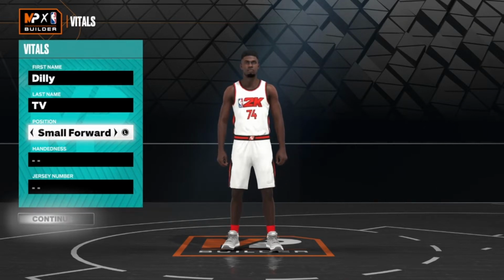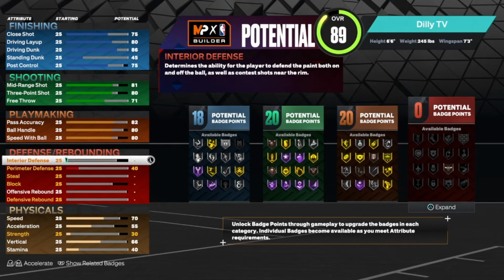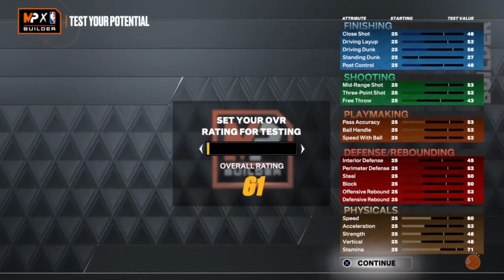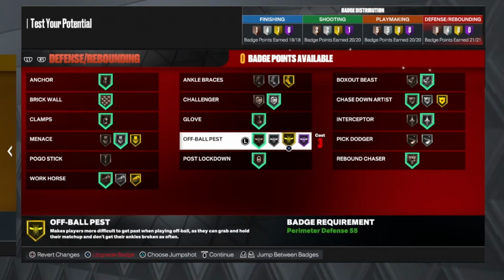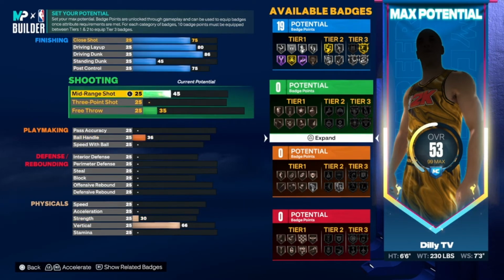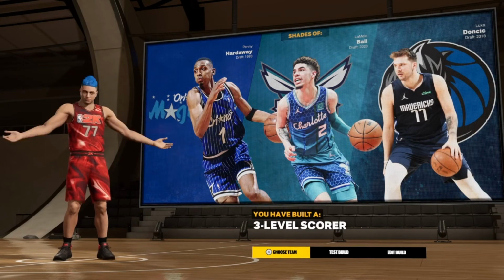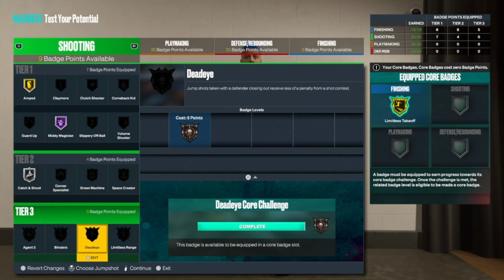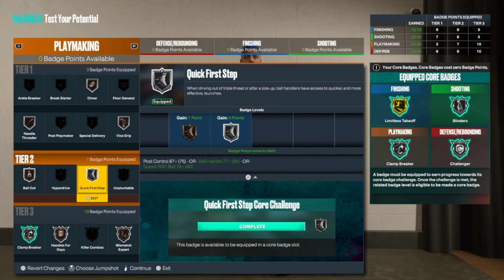This Balanced 3 Level Scorer is the PERFECT Luka Doncic Build in NBA 2K23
Let me know what you would do with your extra badges.